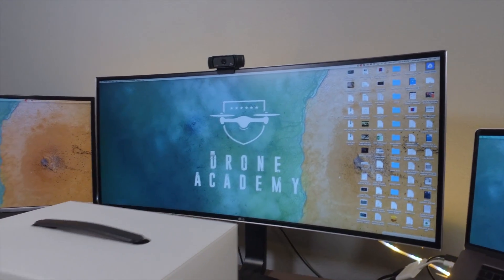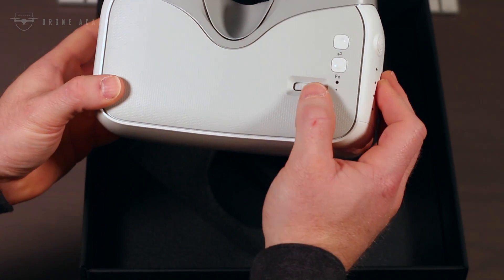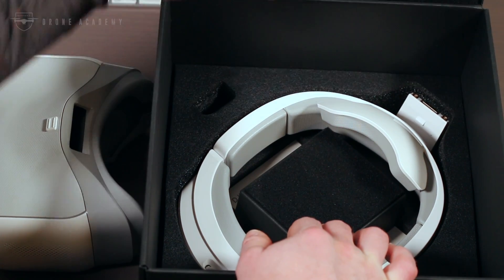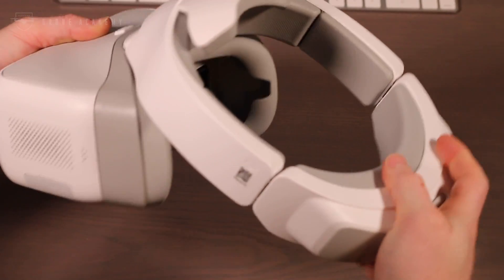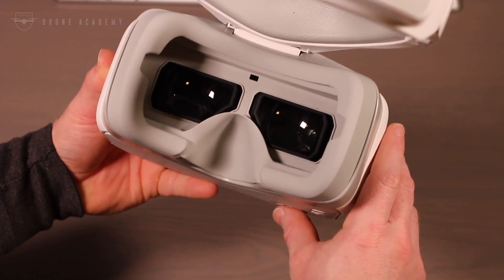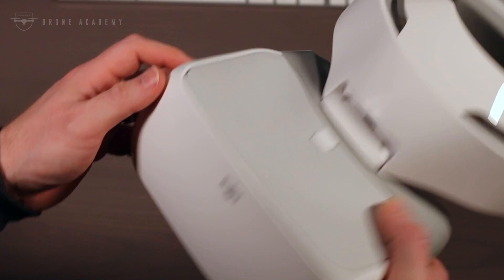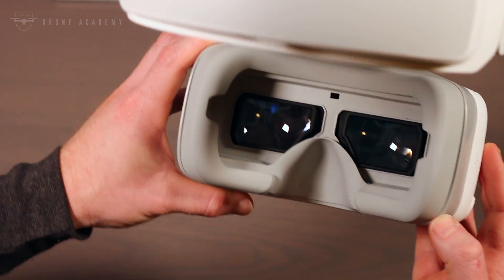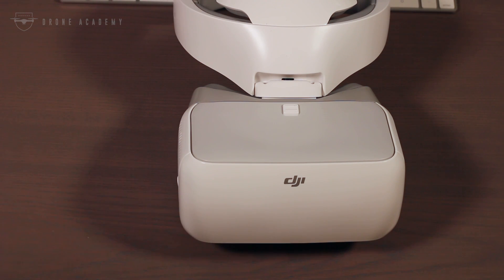DJI Goggles - First Look!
Quick unboxing and overview of the DJI Goggles.  Full Review Coming Soon!